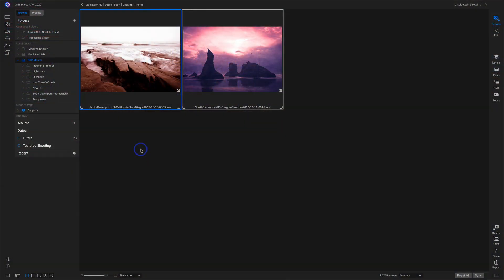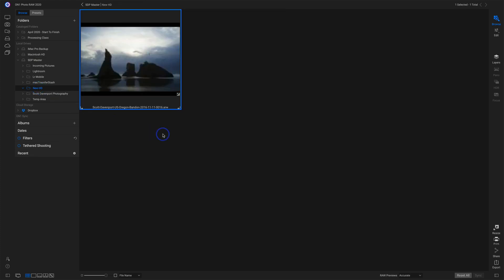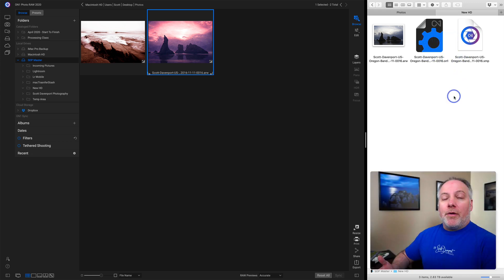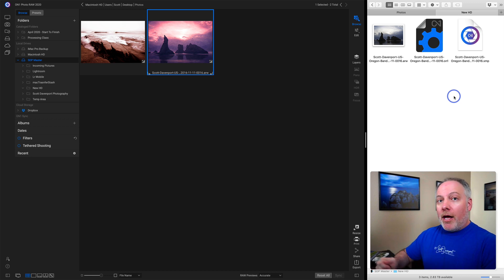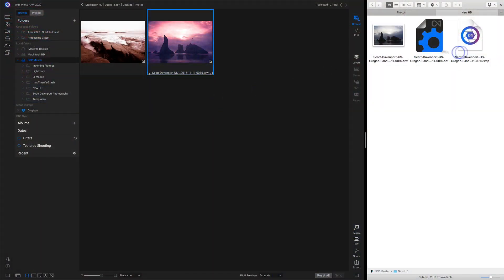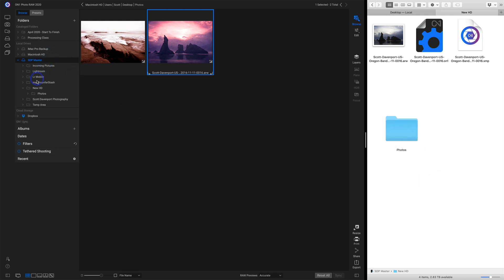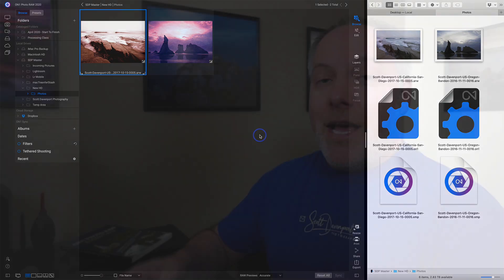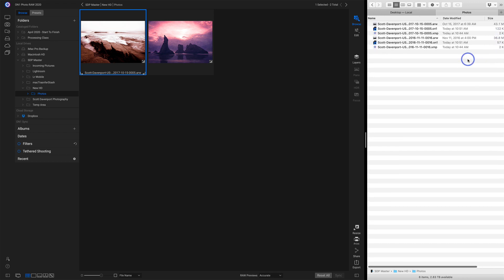How To Move Photos To Another Hard Drive In ON1 Photo RAW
ON1 Photo RAW Essentials, 8th Edition. Revised for Photo RAW 2020.

In this video, I’ll show you how to move your photos to another hard drive with ON1 Photo RAW and keep your non-destructive edits and metadata changes intact.

SAVE 20% on Photo RAW. Use offer code SDP20 at checkout